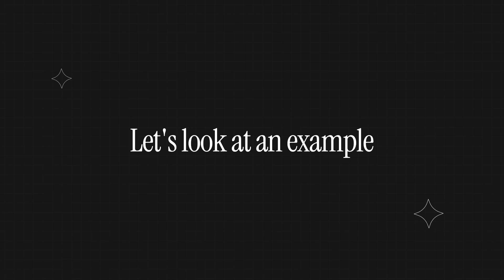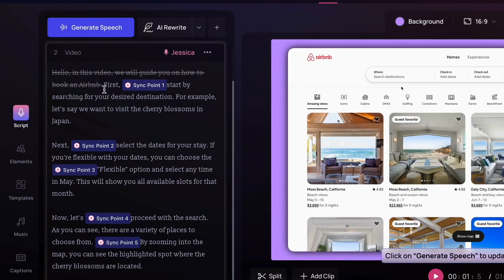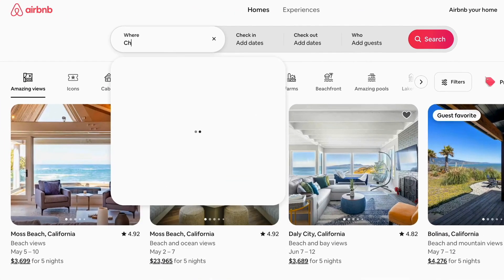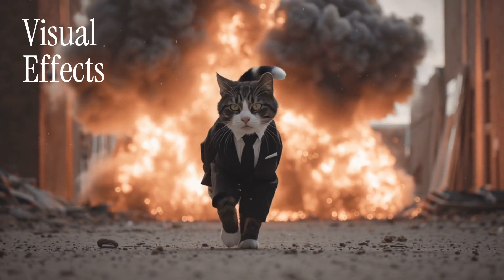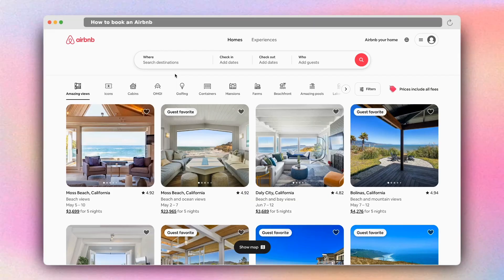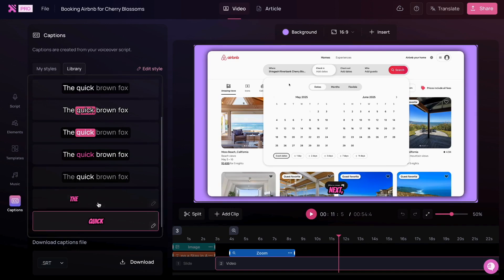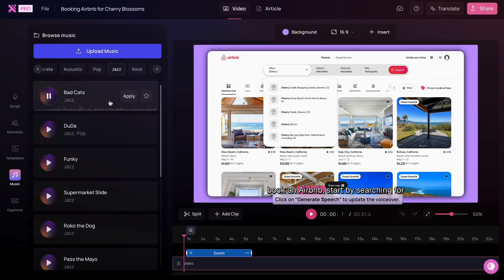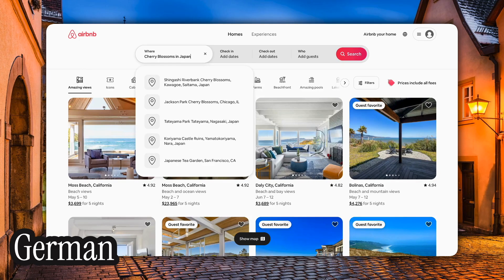What is Clueso?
Clueso is the fastest and easiest way to create stunning product videos. It converts raw screen recordings into studio-quality videos and step-by-step articles in minutes. No editing or design skills needed.

How Clueso works:
Just record or upload a raw screen recording and let Clueso handle the rest. Here’s the magic it does for you:

🗣️ AI-generated Script & Voiceovers: Clueso transcribes your audio, polishes it into a clean script, and then lets you make quick edits. It then generates studio-quality voiceovers, perfectly synced to your video.

🔍 Auto-Zoom & Smart Effects: Clueso automatically highlights key areas of your UI with zoom-in effects. You can also add spotlights, callouts, and other animations in a single click.

📽️ Combine Clips Easily: Easily combine clips, add chapters, insert summary slides, external footage, or even AI-generated video segments.

🎨 Branded Templates: Create and save branded intros, outros, backgrounds, thumbnails, and transitions to use across all your videos.

🌏 Translations: Translate your videos into 40+ languages. Use our glossary to fine-tune terms and ensure translation accuracy.

📃 Step-by-step documentation: Clueso automatically creates detailed step-by-step articles with embedded screenshots and GIFs from any video. Use our AI agent to get the tone and formatting you want.

Who’s Clueso for?

- Founders & Product Teams: Create product demo videos for customers or internal stakeholders.

- Product Marketing Teams: Launch new features with polished videos and GIFs.

- Customer Education, Success & Support Teams: Build onboarding flows, how-to guides, training videos, and help articles.

- Sales Enablement, L&D & IT Teams: Produce internal training videos and SOPs for tools, workflows, and processes.

And anyone else who wants to create engaging videos and documentation fast.